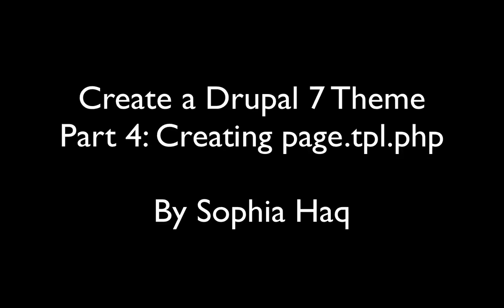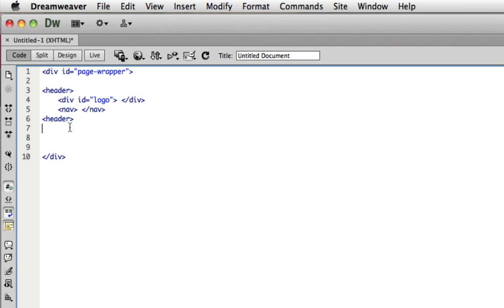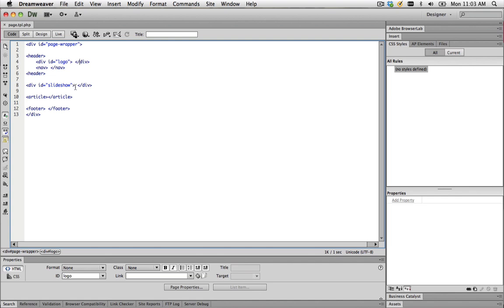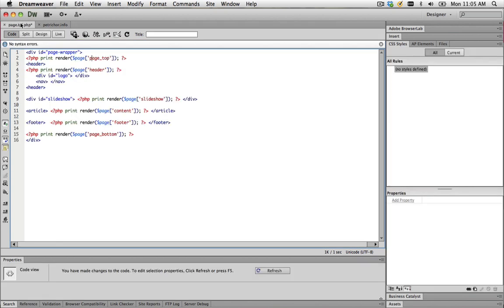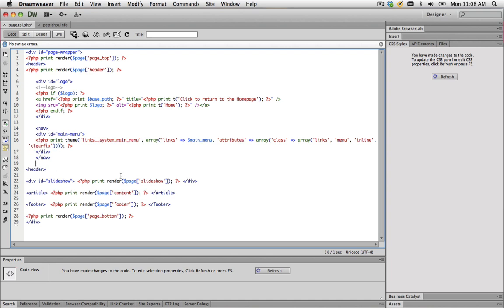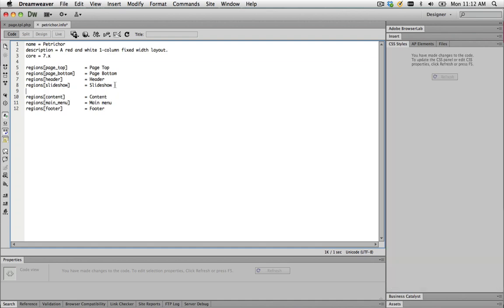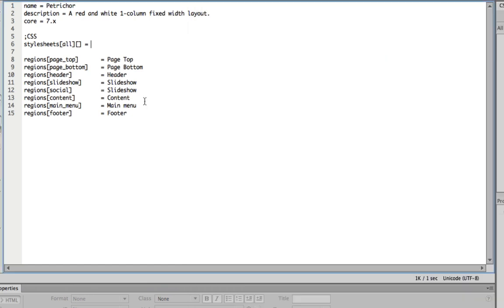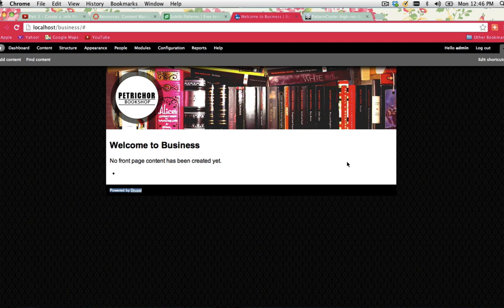Part 4 - Create a Drupal theme (page.tpl.php)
/* Note: I am new to this and self-taught, so if you have a better suggestion or video  out there, please share! */

The final stage is creating a page.tpl.php file which makes your website dynamic.